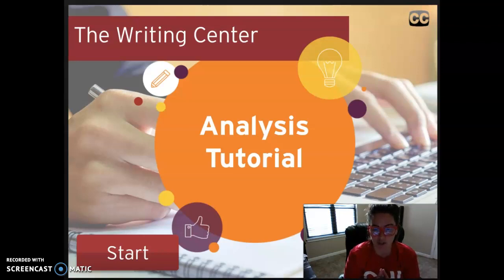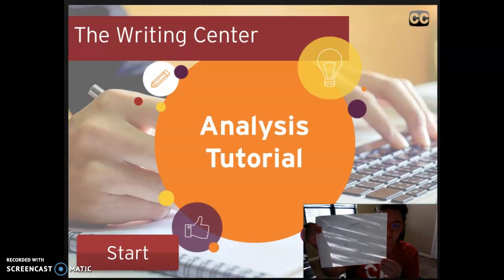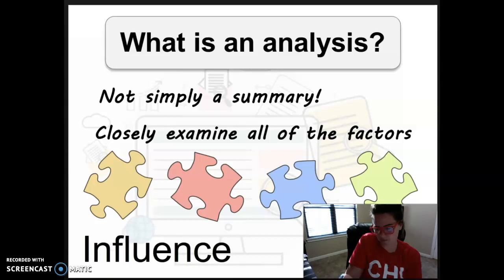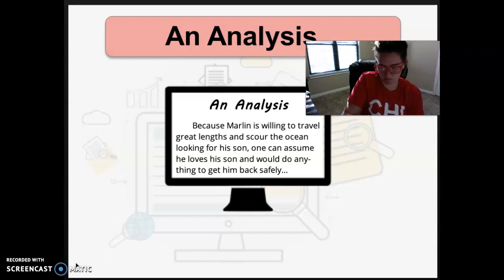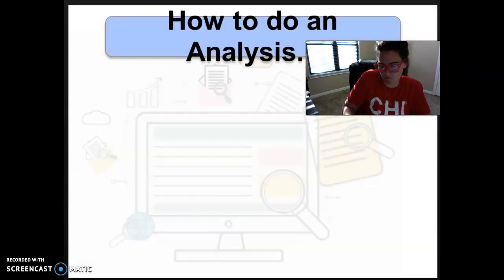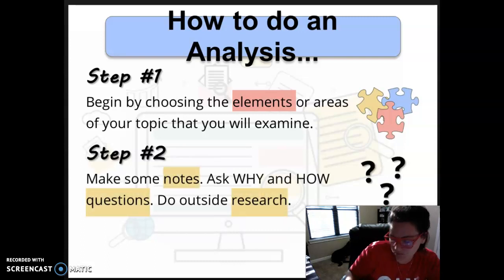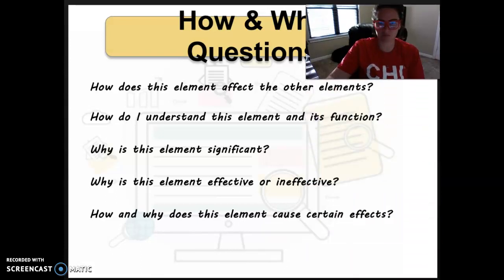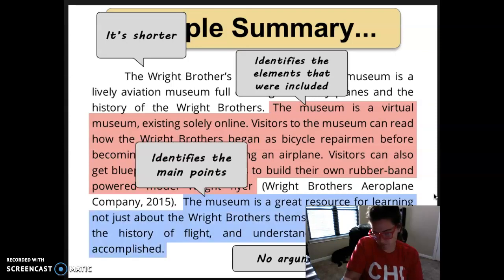Summary vs. Analysis Tutorial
We will take a deeper look at the components of summary and analysis by taking notes using a Venn Diagram. PPT credit